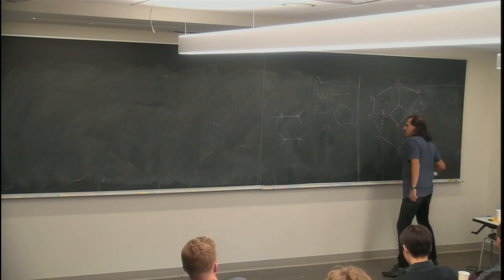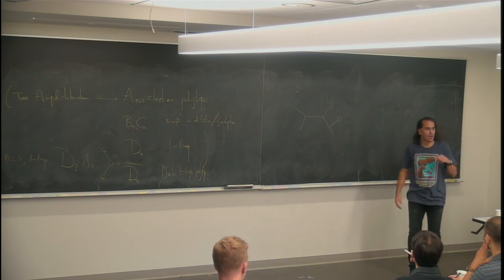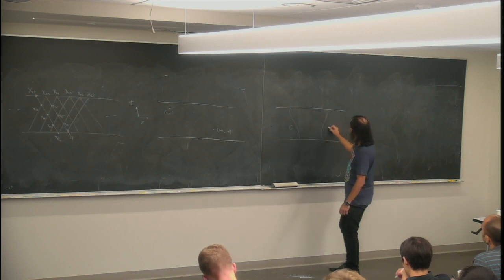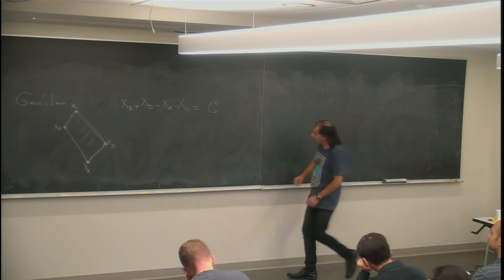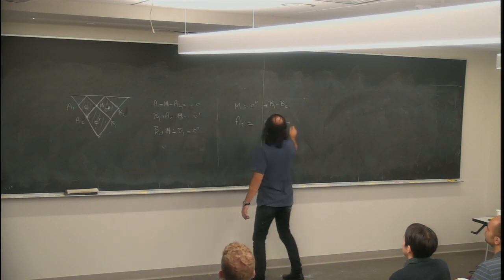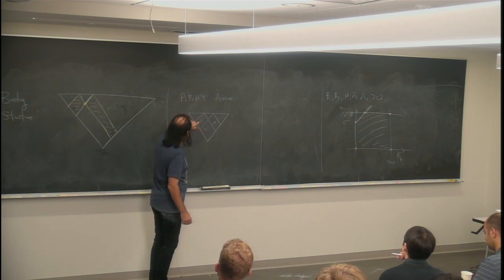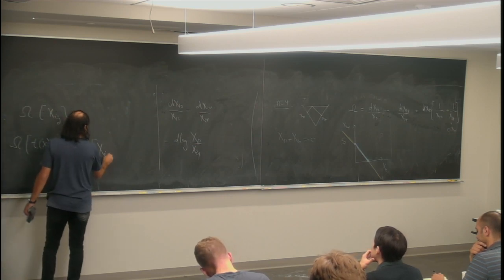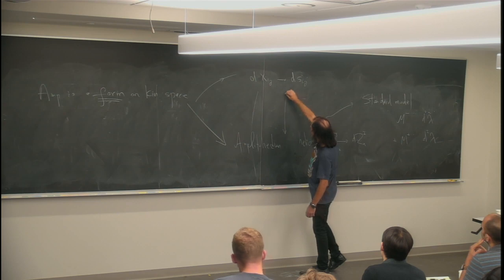Nima Arkani-Hamed | Stringy Canonical Forms...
Spacetime and Quantum Mechanics Master Class Workshop

Speaker: Nima Arkani-Hamed (CMSA & IAS)

"Frontiers in the Physics and Mathematics of Positive Geometries"

Lecture III.Stringy Canonical Forms, Binary Positive Geometries, and Generalized Particle and String Amplitudes